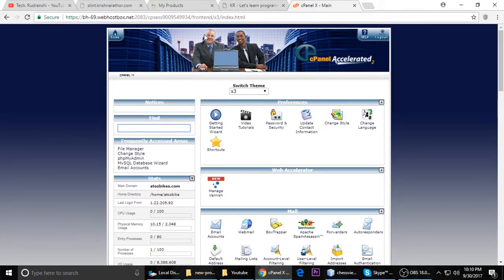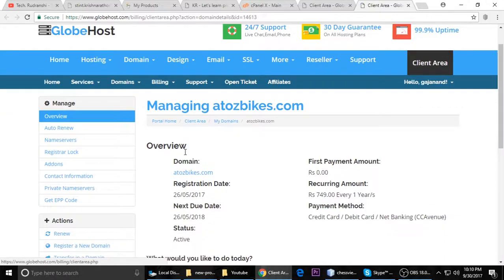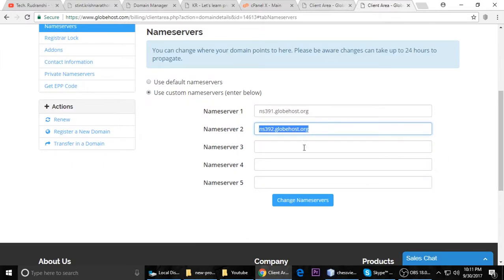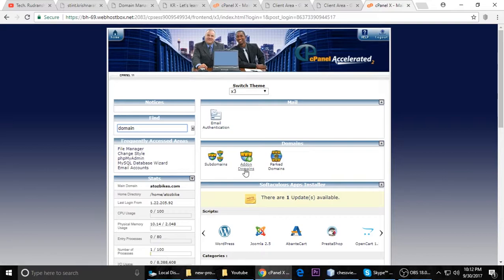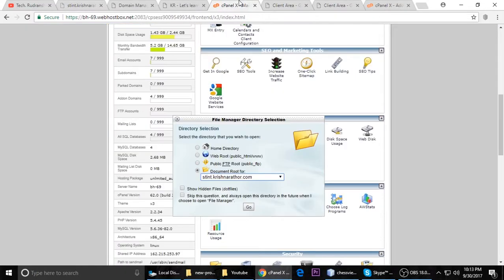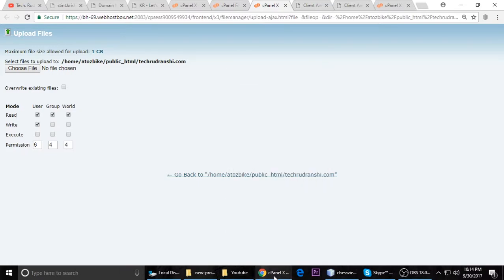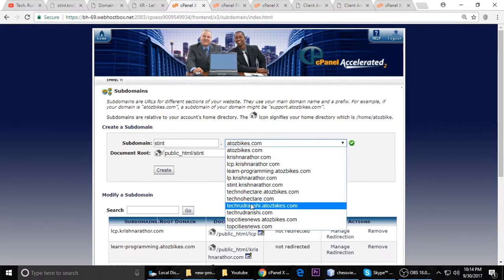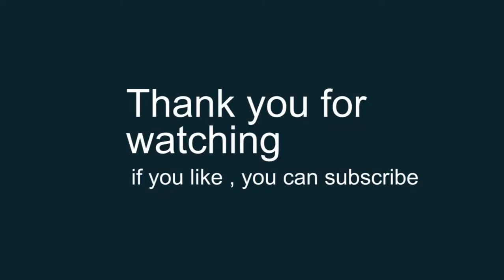How to Update Name server - CPanel Tutorial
In this tutorial, we will learn how to update your GoDaddy nameserver to point your domain.